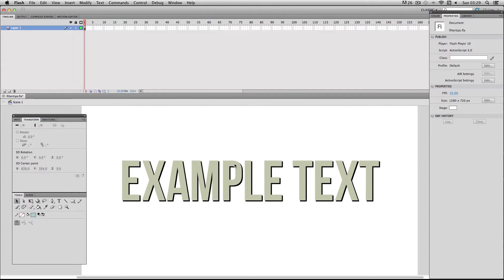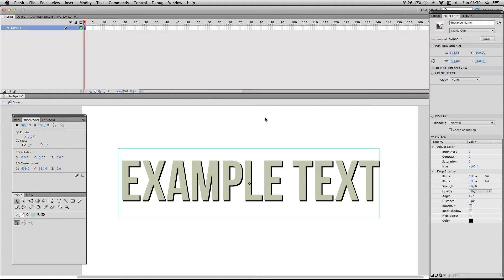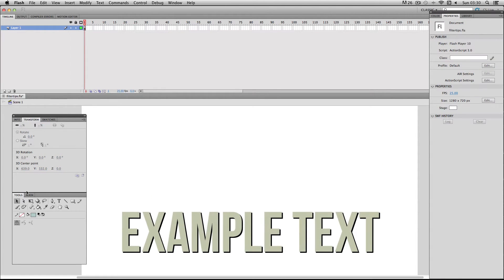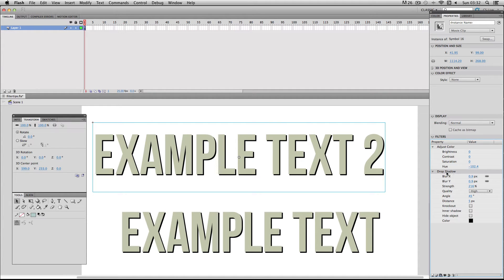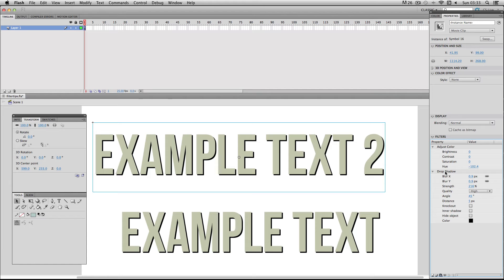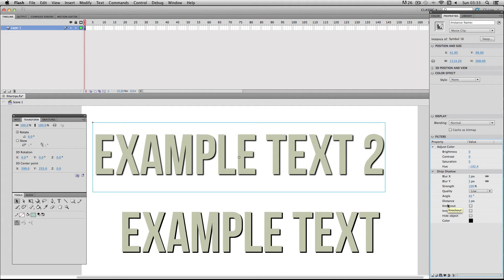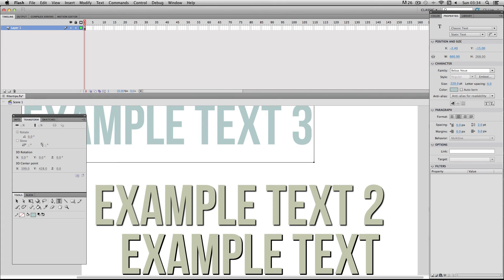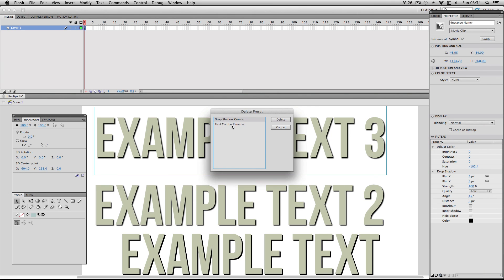Flash Tutorial: Quick Filter Shortcuts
In this video I'll be showing you some useful tips and shortcuts when using filters in Flash.